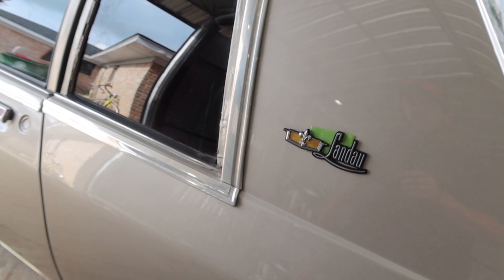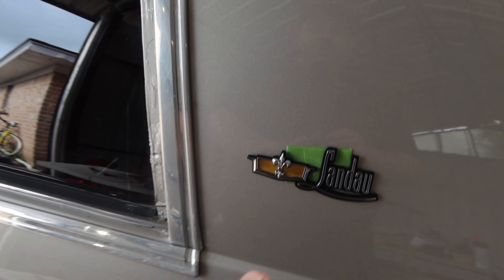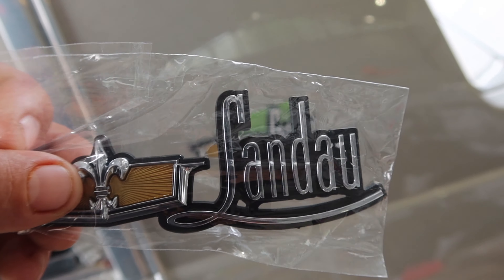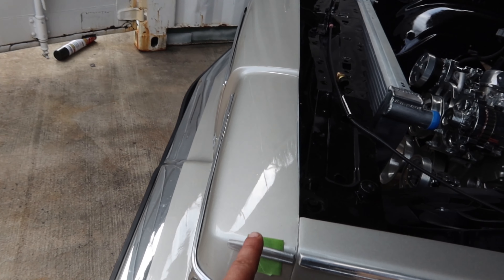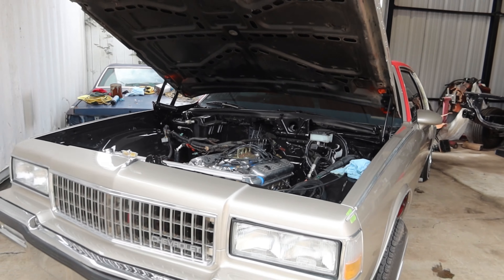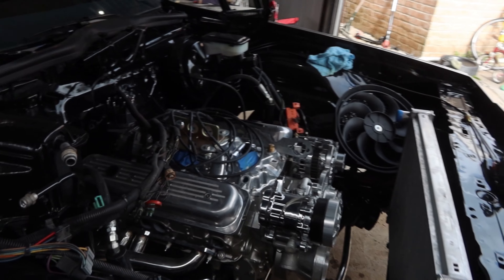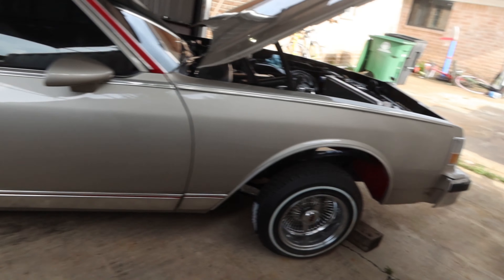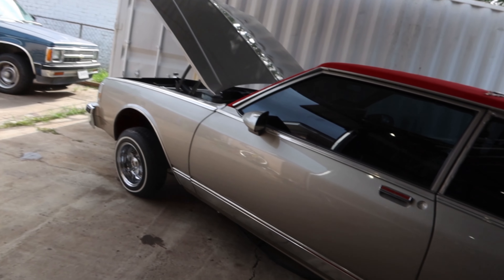LANDOU UPDATE!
Quick update video on the box lowrider...